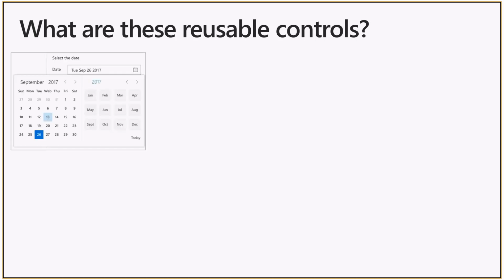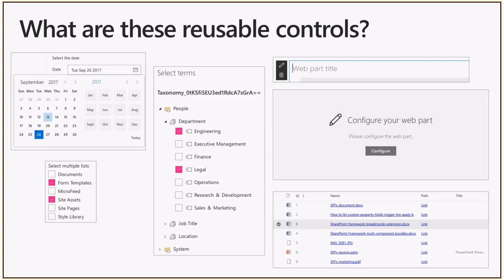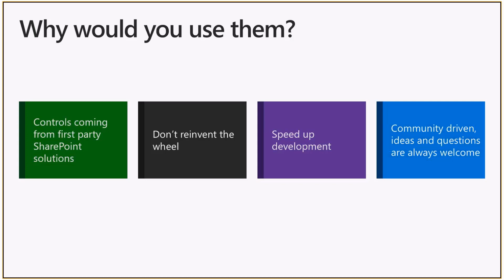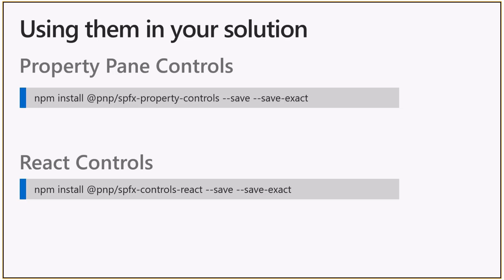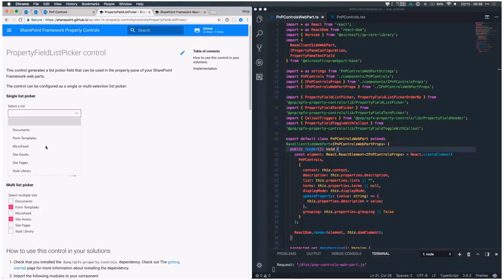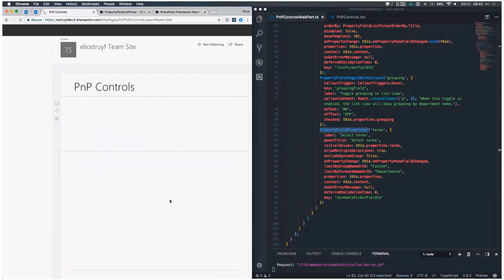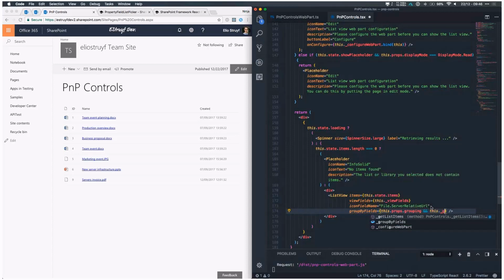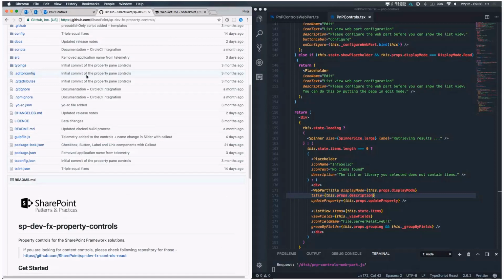PnP Webcast - Reusable controls for your SharePoint Framework solutions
PnP Webcast around community driven and open source reusable controls, which you can take advantage on your own SharePoint Framework solutions. By utilizing these controls, you can concentrate on the actual business logic and simply take advantage of work provided by community and SharePoint engineering.

There are two kinds of controls: web part property controls and React based content controls. More detailed information and additional links to available resources